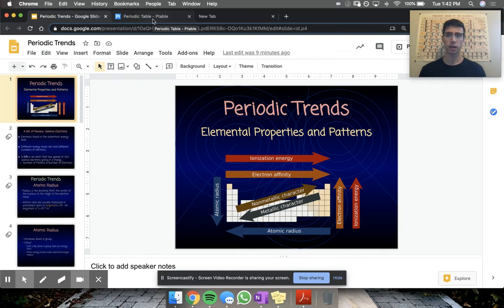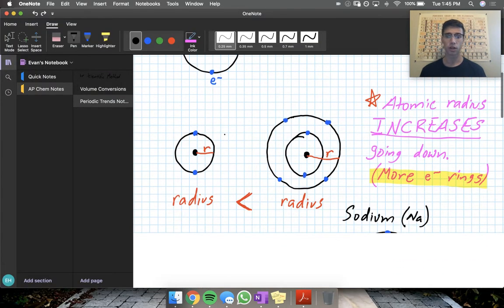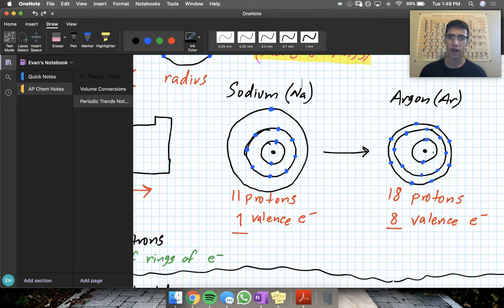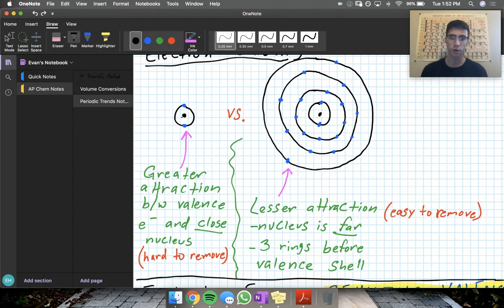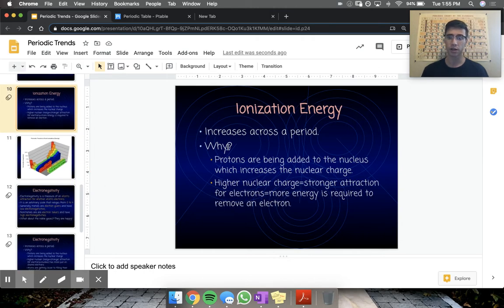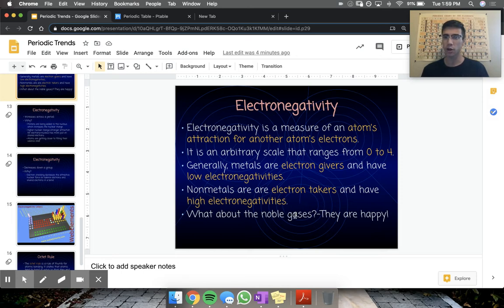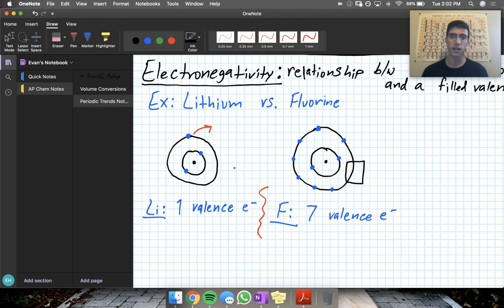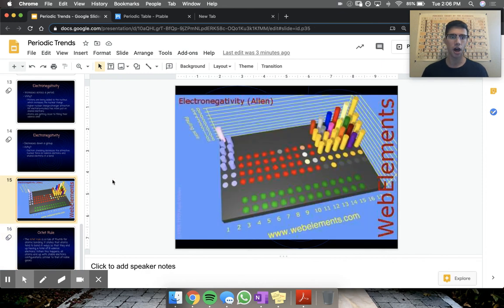Periodic Trends Notes